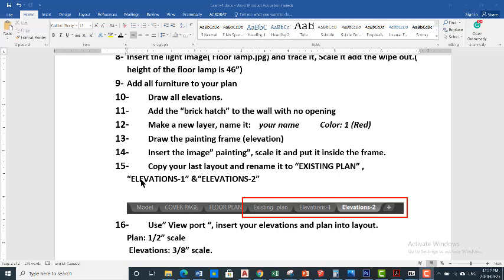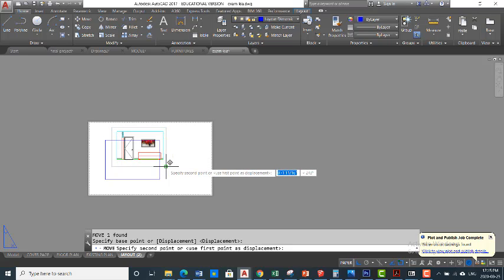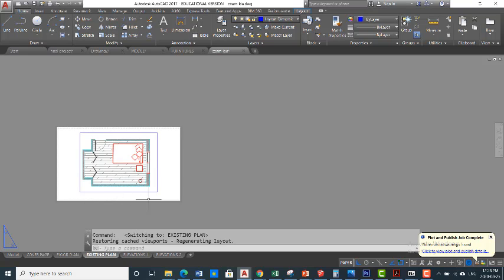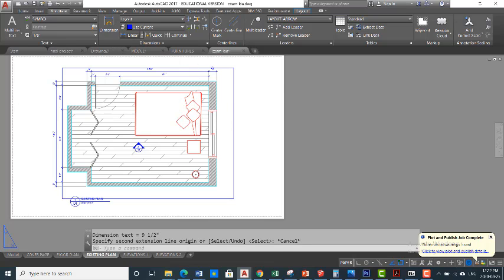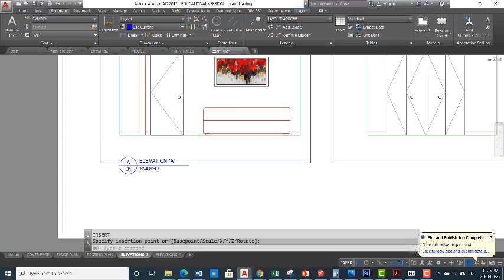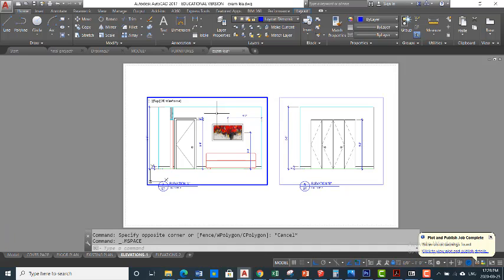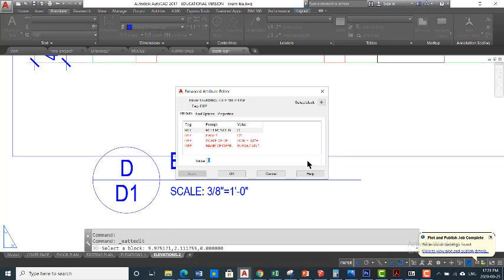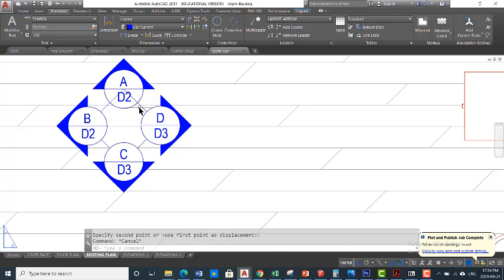Step 15 18